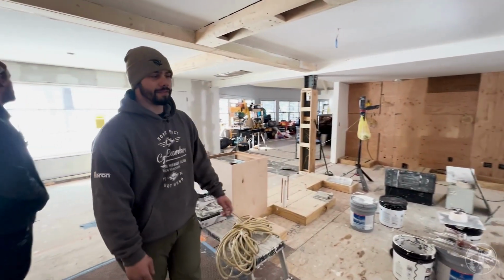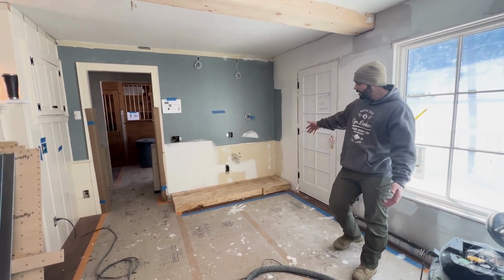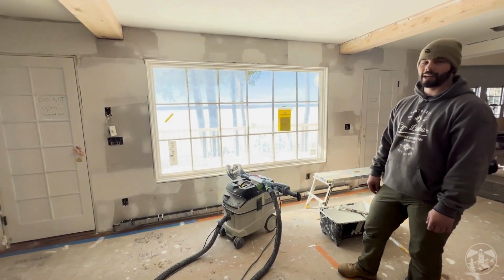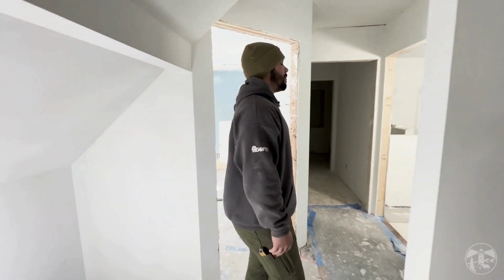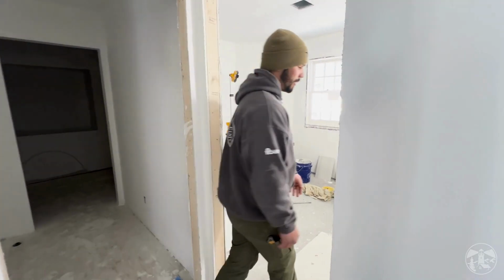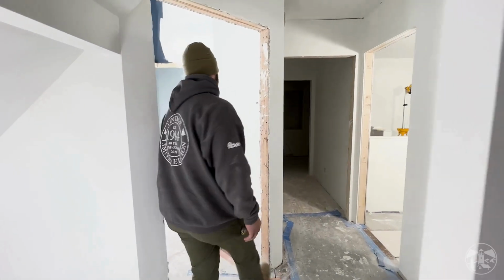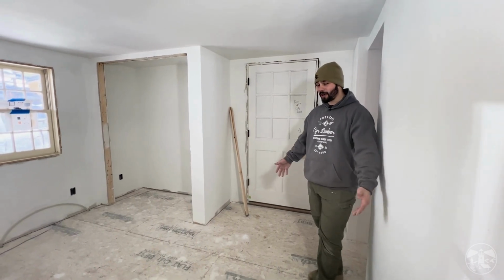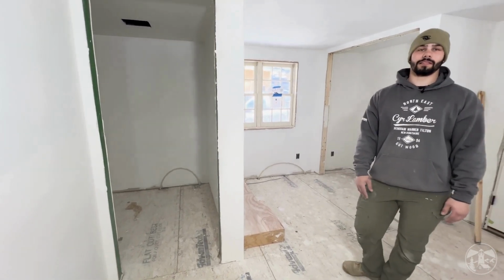Lake Winnipesaukee Home Renovation Walkthrough | Westerly Outlook Project – Phase 2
Join us for a progress walkthrough of the Westerly Outlook Project, located on the shores of Lake Winnipesaukee in New Hampshire.

In this video, Lead Carpenter Jason Chilvers gives us a tour of the home during Phase 2 of this whole home renovation. The first and second floors are fully framed in and drywall is almost complete. It’s the perfect time to get a look at the structural changes and intentional layout improvements that are shaping the next chapter of this lakefront home.

Phase 1 focused on renovating the lower level. Now in Phase 2, we’re reworking the kitchen and entertaining spaces, expanding windows to enhance lake views, and completely reimagining the second-floor primary suite — including custom closet systems, a laundry area, and a study.

📍 Project Name: Westerly Outlook
📍 Location: Lake Winnipesaukee, NH
📍 Builder: Lighthouse Contracting Group

Chapters:
00:05 – Project overview & lakefront views
00:22 – Welcome from Jason & Phase 2 intro
00:49 – Kitchen layout improvements
01:22 – Coffee bar walkthrough
02:04 – Custom tavern & entertaining space
02:33 – Window upgrades for better views
02:53 – Primary suite tour: laundry, closets, bathroom, and study
05:47 – Mudroom & powder room redesign
06:40 – Wrap-up and thank you